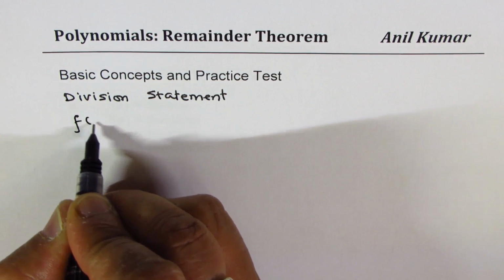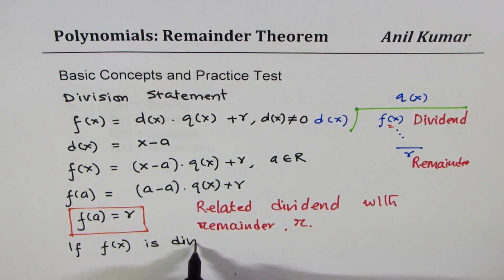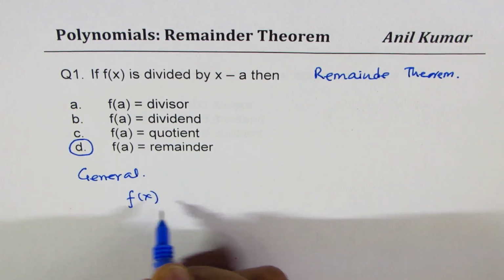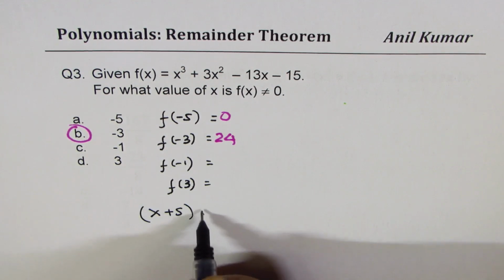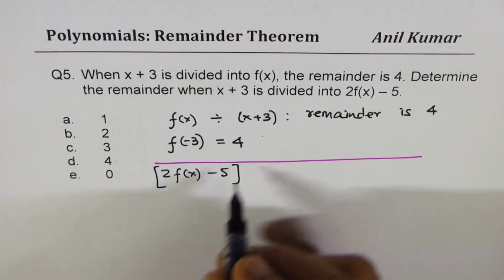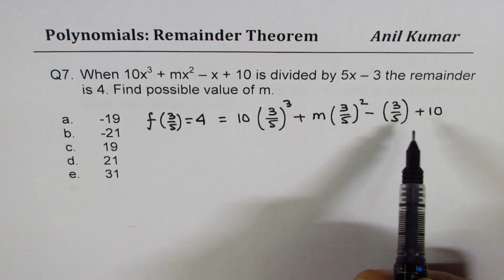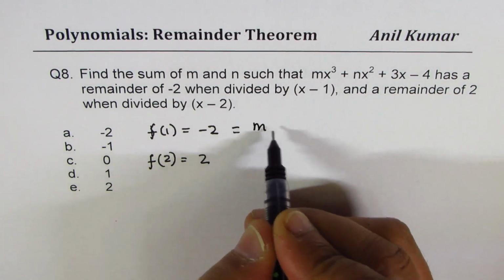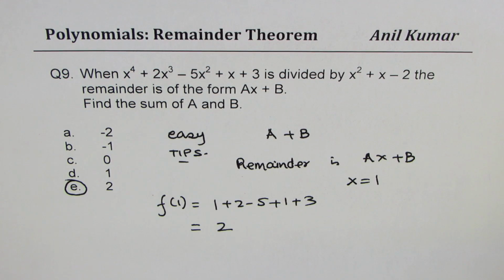Remainder Theorem Concept and Mid Chapter Review Test MHF4U